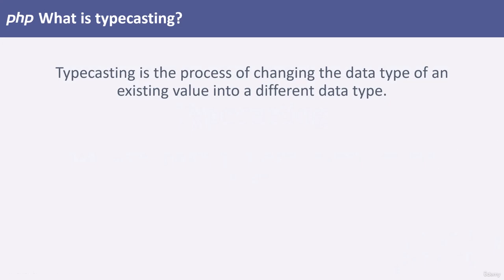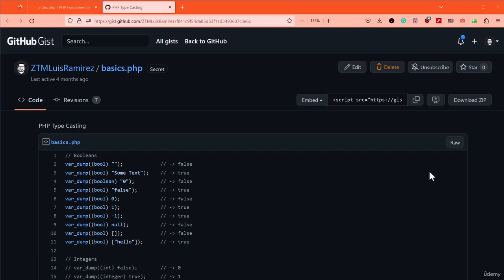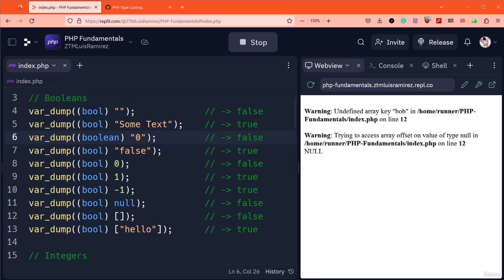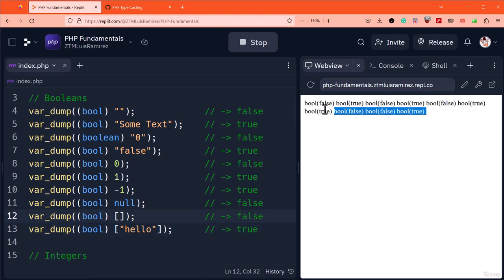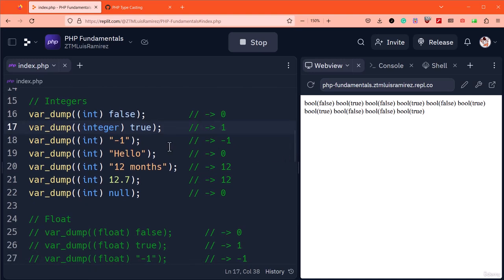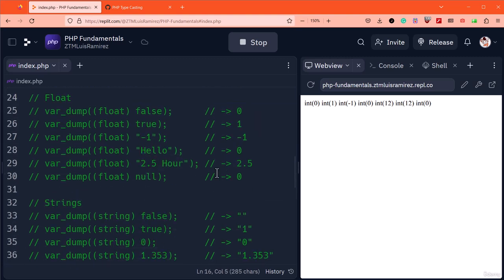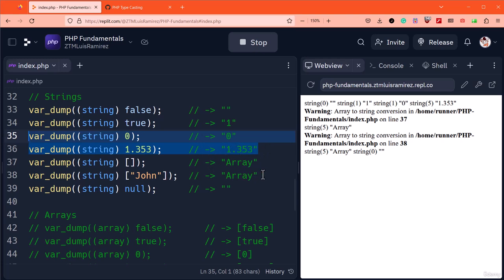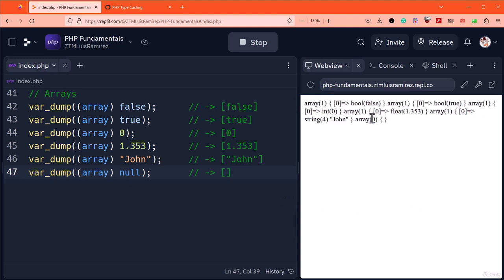19. Type Casting in PHP | Convert Between Data Types Easily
In this video, you’ll learn how to convert data types in PHP using type casting. Whether you're turning a string into an integer or forcing a float into a boolean, type casting helps make your code more robust and predictable.

🔍 What You’ll Learn:
✔ What is type casting in PHP
✔ Implicit vs explicit casting
✔ How to cast between strings, integers, floats, and booleans

Type casting is a must-know concept for writing clean and error-free PHP code.